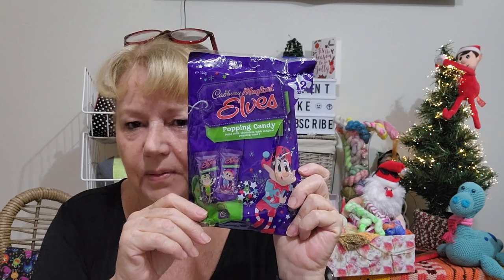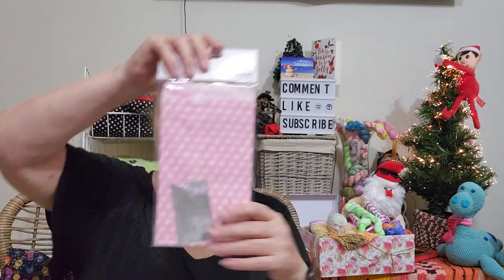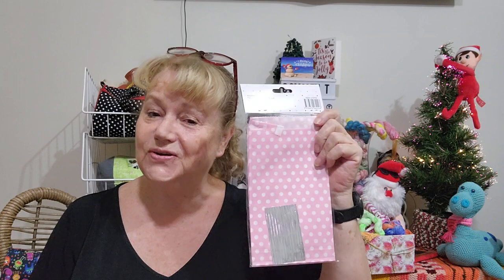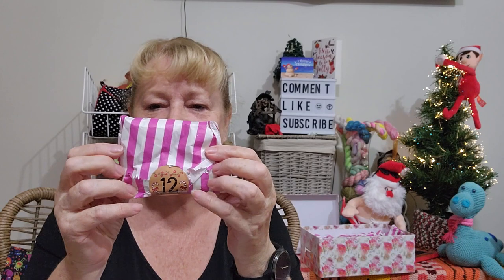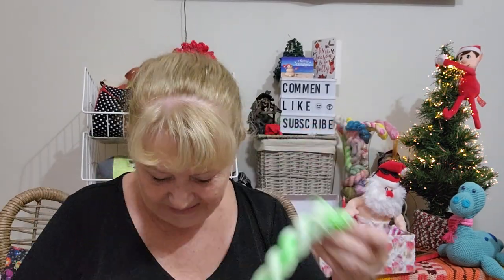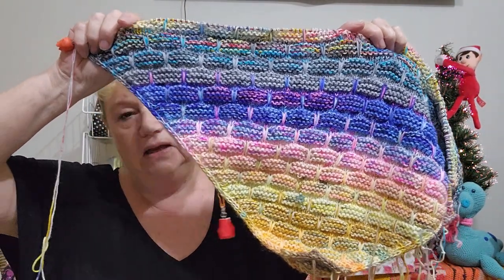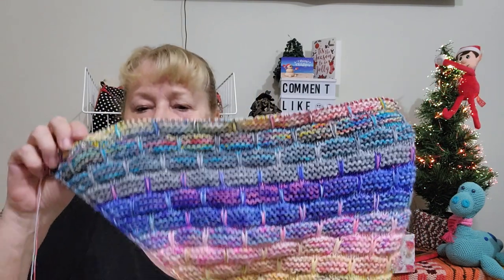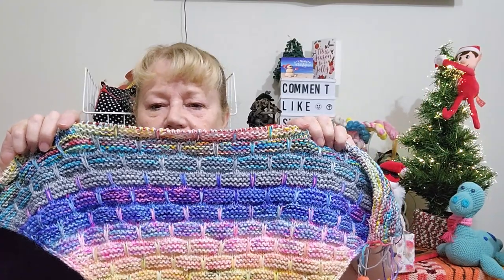My 3 Top Tips to Create your own Yarn Advent Calendar for 2024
My 3 Tips on How to have a Yarn Advent on a Budget or that is fit for purpose and suits you. Spoiler Alert... plus my progress on my 2023 Advent Project .

Amazon Wish List

Mail Contact
Judy@Witchpeace Craft